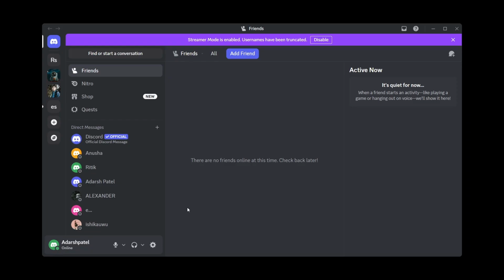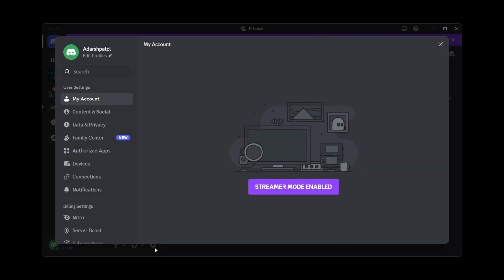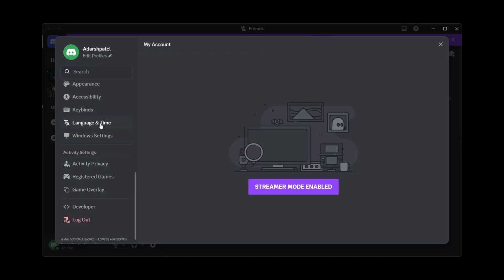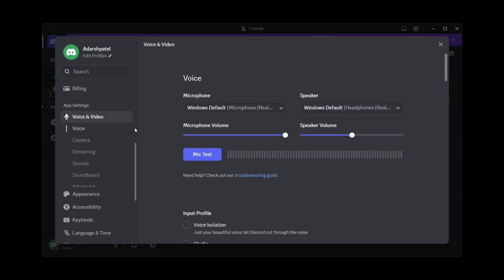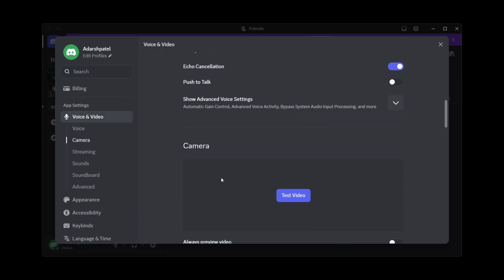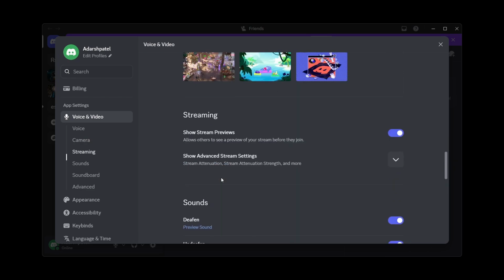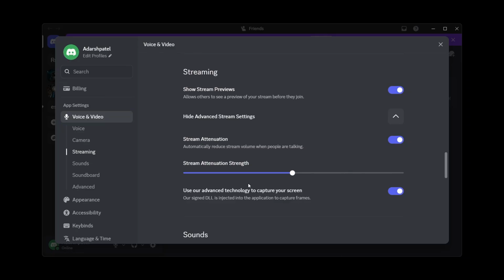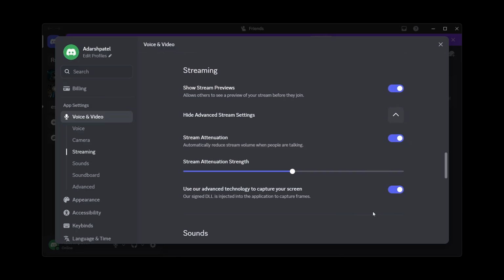How to Fix Discord Stream Flickering Flashing Black